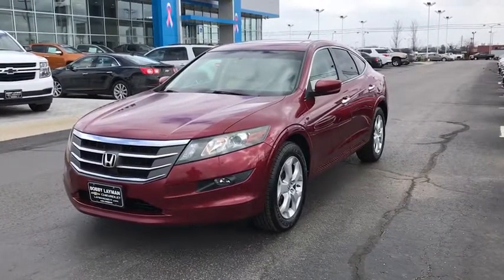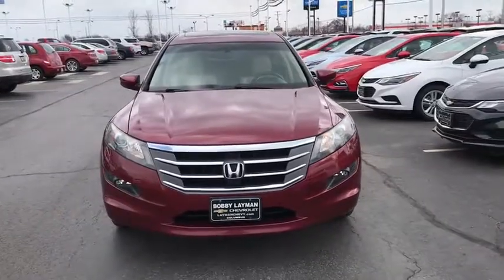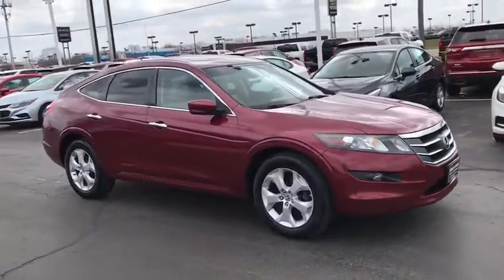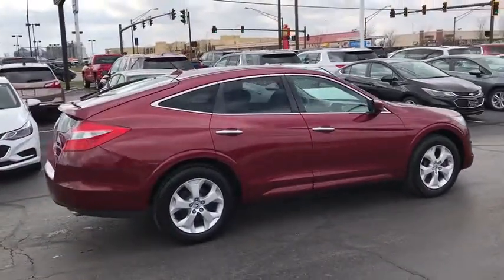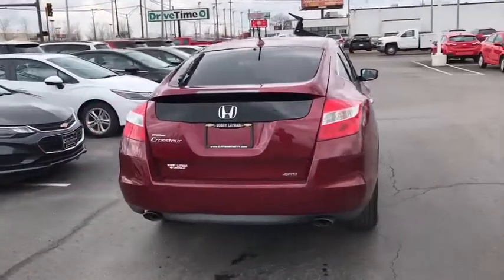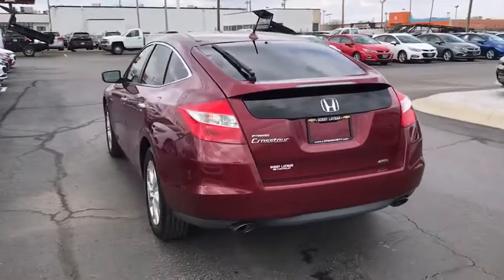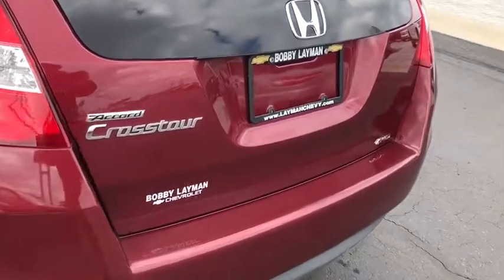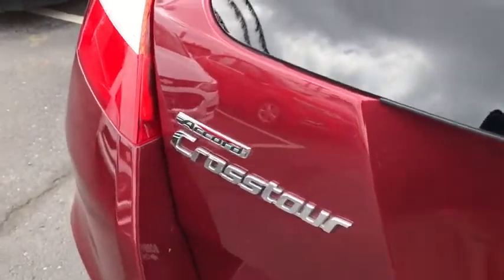2010 Honda Accord Crosstour Columbus, London, Springfield, Hilliard, Dublin, OH L013341A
2010 Honda Accord Crosstour